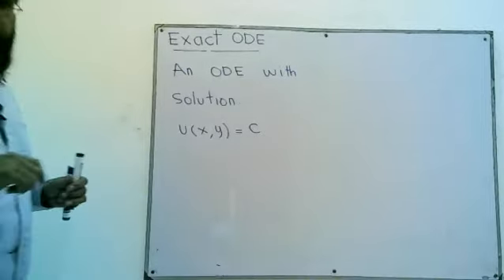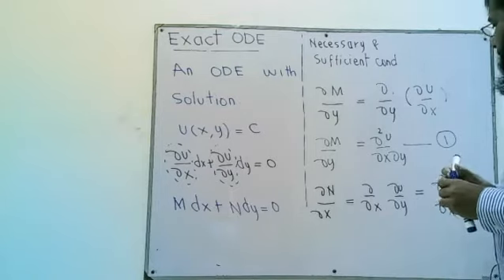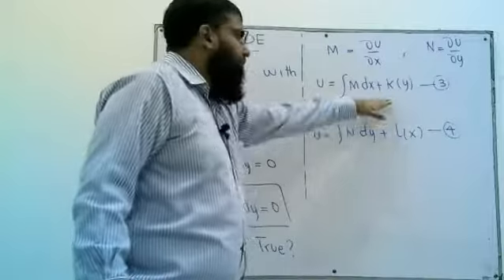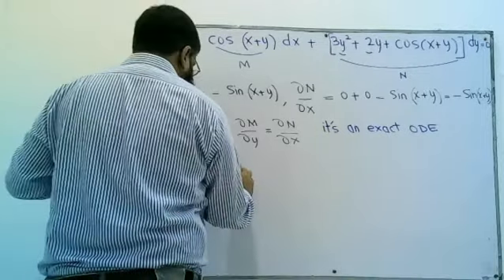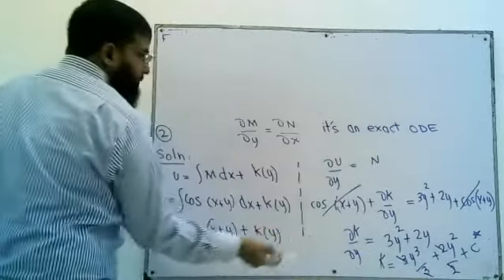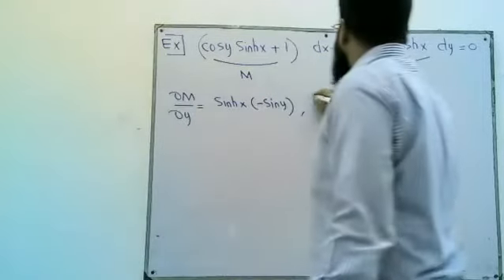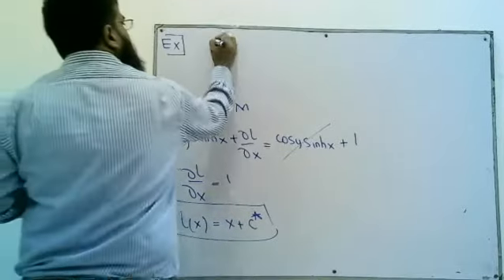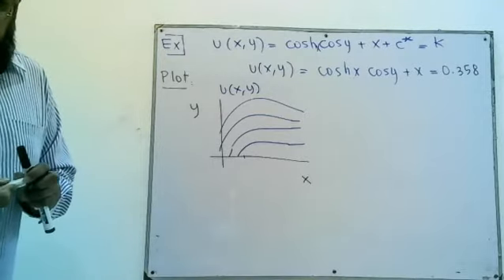LA&DE | Retake | Exact ODE | Ordinary Differential Equations